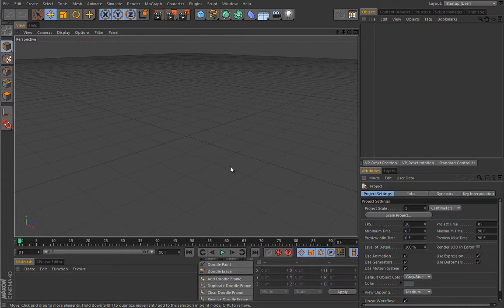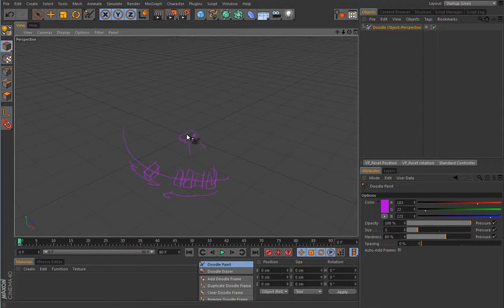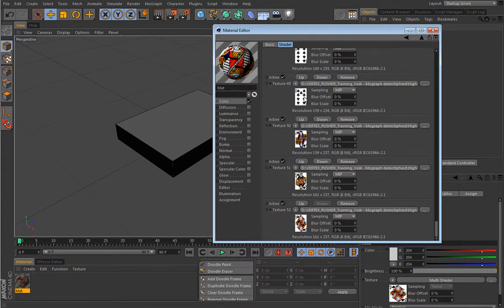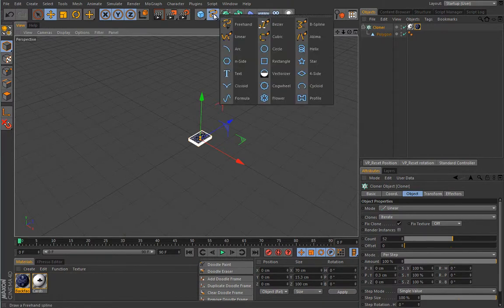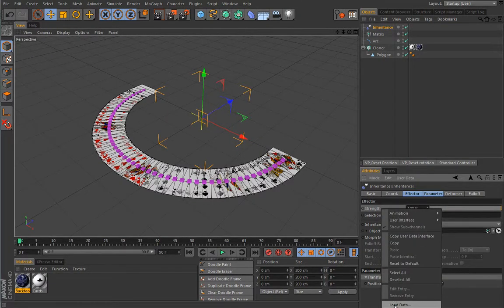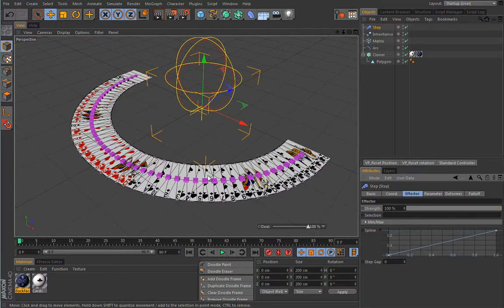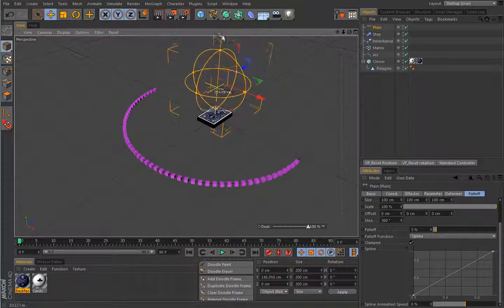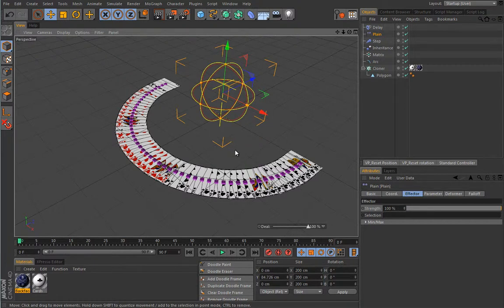Cinema 4D Mograph模組特效製作教學 - Card Dealing